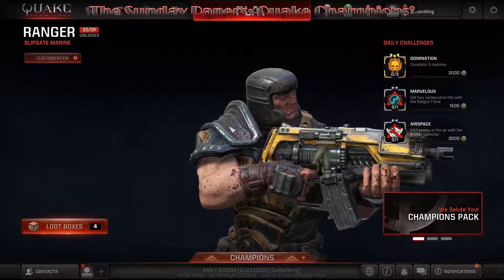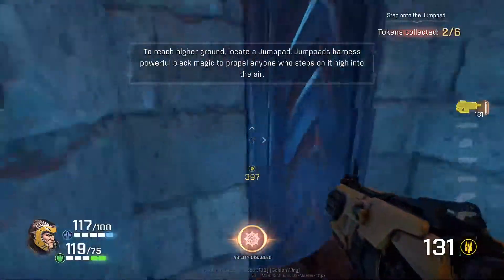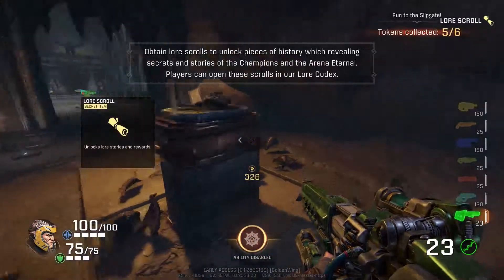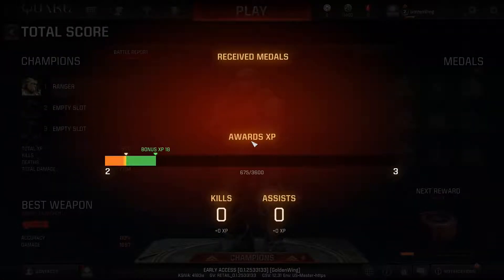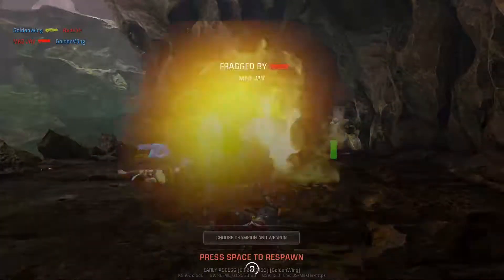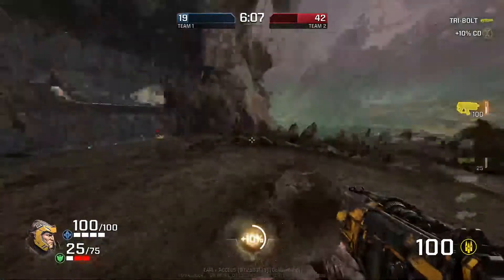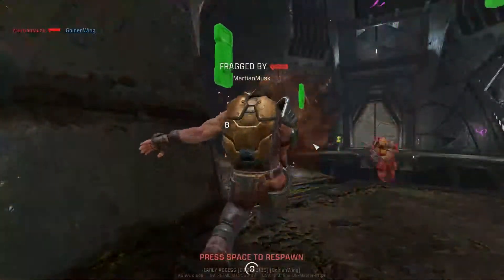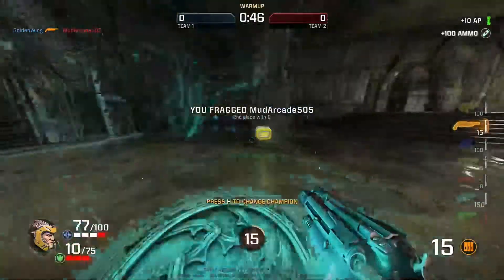Sunday Papers E5 Quake Champions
Today we take a look at Quake Champions early access.